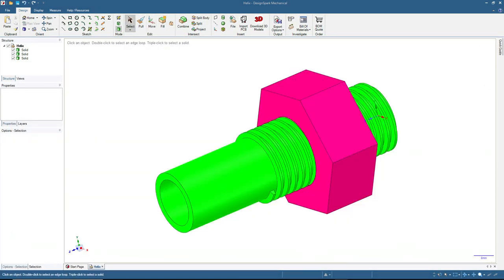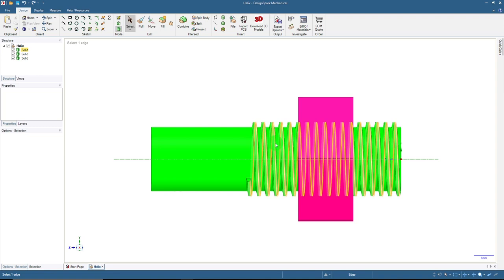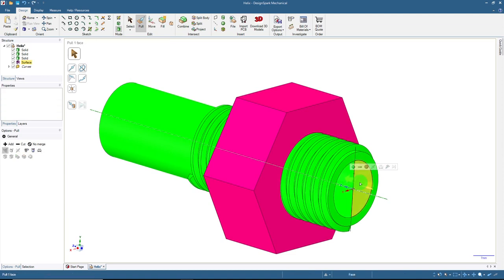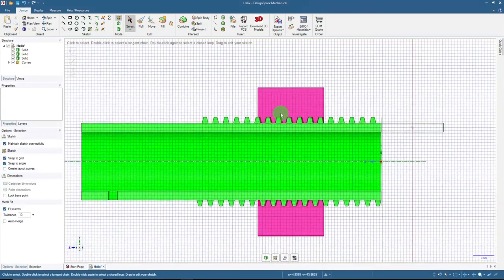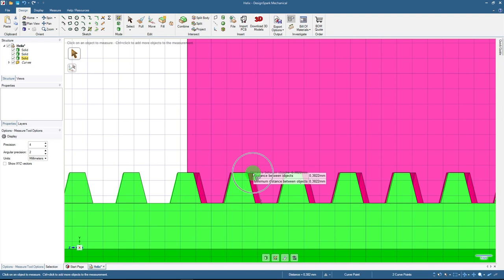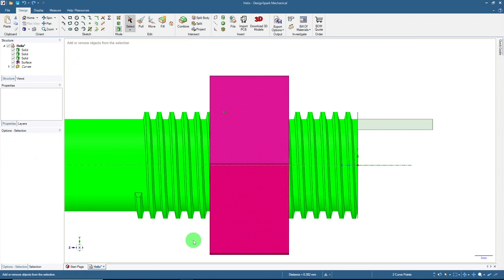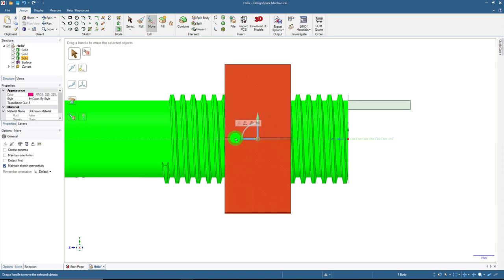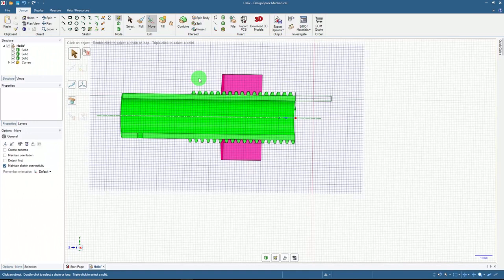Slicing the part in Designspark Mechanical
This is short video on how to slice the part in cad and view internal meshes of acme screws